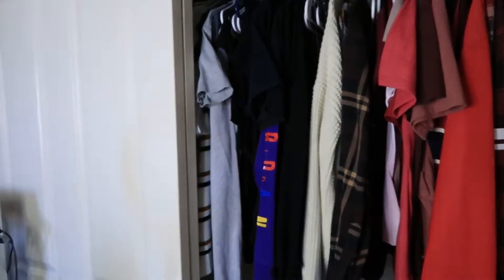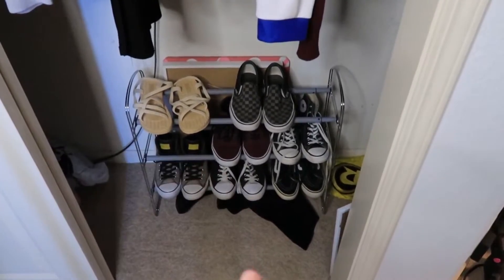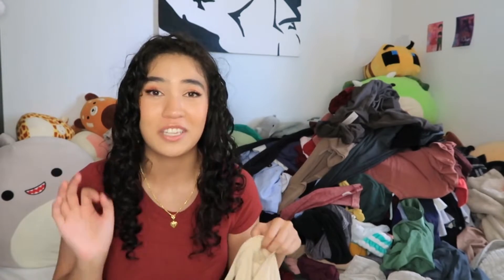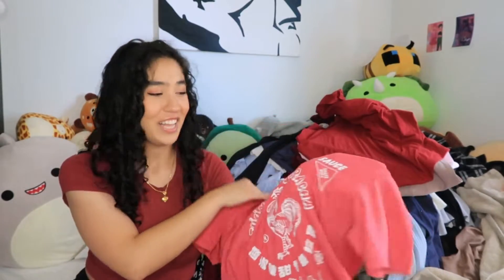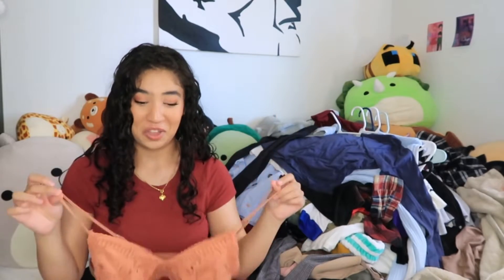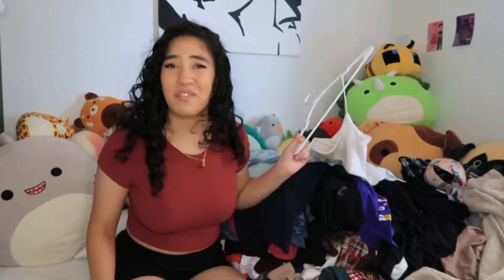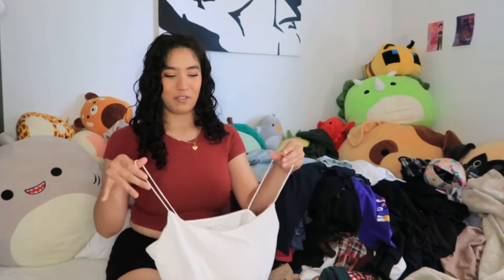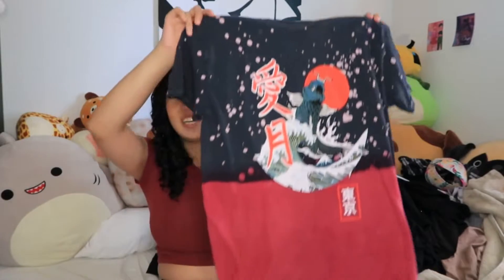HUGE closet cleanout! | Chill, chit-chat declutter with me :)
Hello! Come and chill with me while I clean and declutter my closet. I've had so many clothes sit in my closet for over 4 years that I never wear so it was finally time I got rid of them to make more space for new clothes! Hope you enjoy! :)